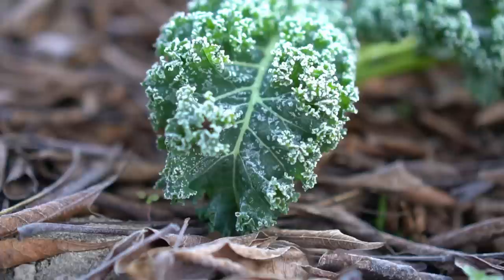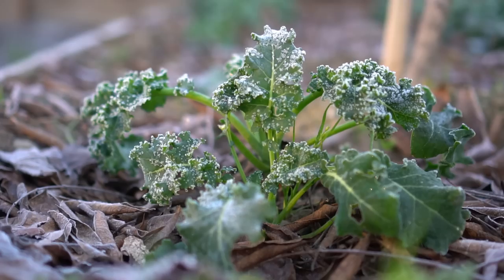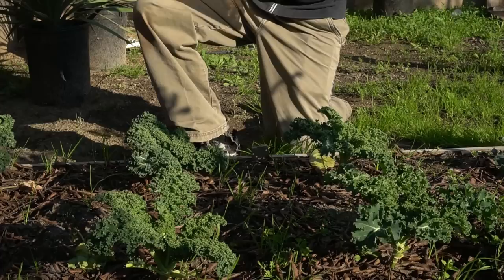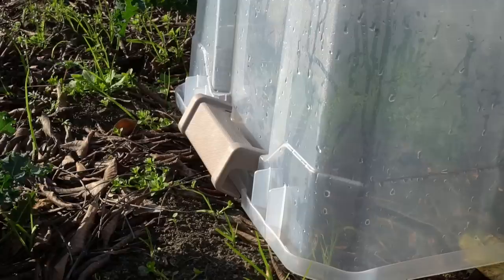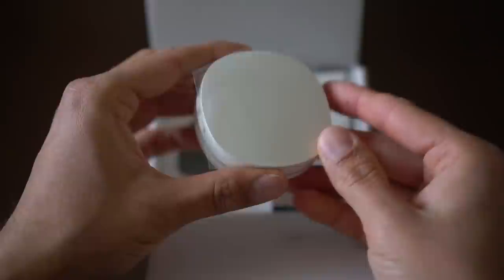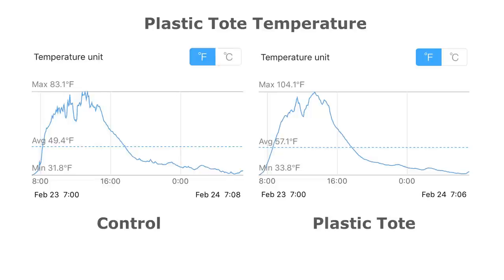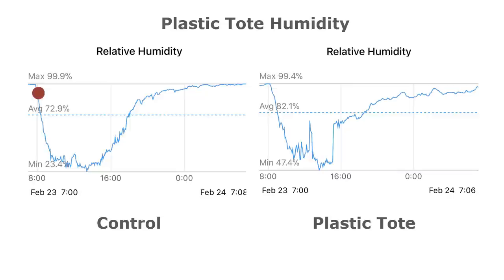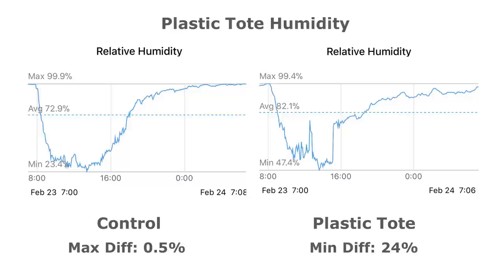Cover Plants with Plastic Tote and this Happens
We have had a lot of frost this year. To protect my plants, I bought clear plastic tote. This tote is just $7 and protects plants from frost, provides warmth, and retains humidity. This tote serves as a mini greenhouse and is perfect to protect seedlings. This tote is very easy to pickup and use wherever needed.

Govee WiFi Wireless Temperature Sensor

MAILING ADDRESS
Jag Singh
PRODUCT REVIEWS
CONTRIBUTIONS
GROWING MEDIUM
20"x10" Growing Trays
SEEDS
TOOLS
PESTICIDES
Neem Oil